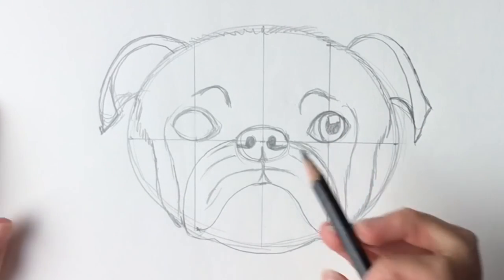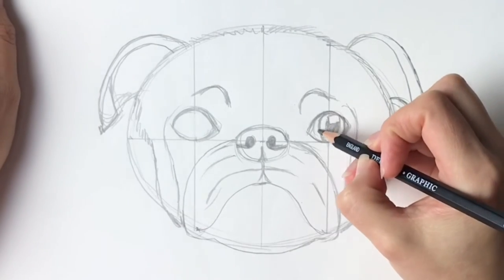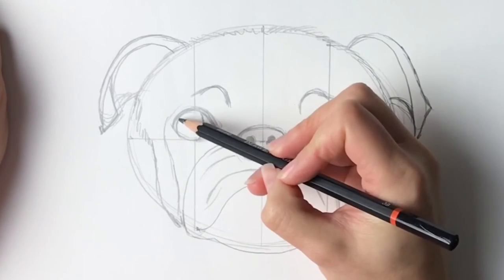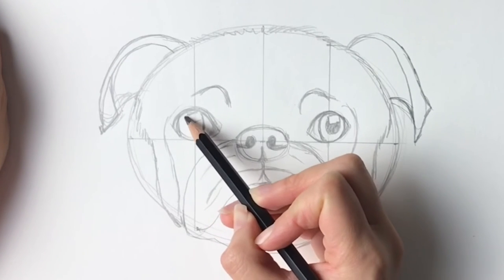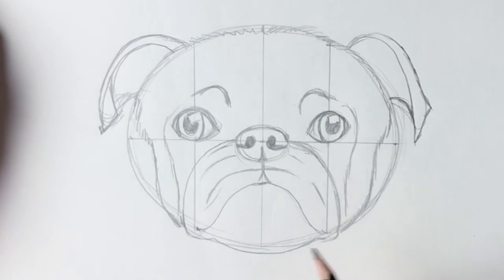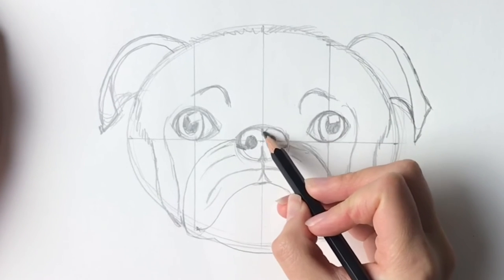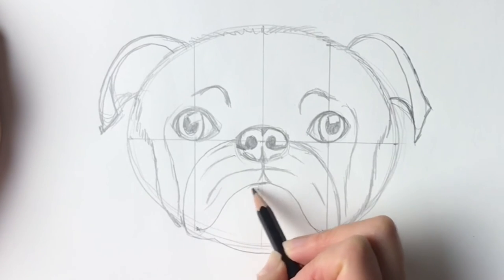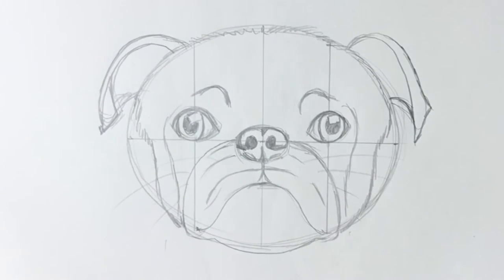How to draw a pug dog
Learn how to draw a pug dog head in an easy step-by-step tutorial with artist Harriet Muller. You will need a pencil, a black pen, an eraser and paper. Made using iMovie.

Artist supplies used in the video:
*Pen - Faber Castell Pitt Artist Brush-tip Pen
*Acid-free paper - Hahnemuhle Sketch
*Pencil - Derwent Graphic 3B Pencil
*Eraser - Derwent Art Eraser